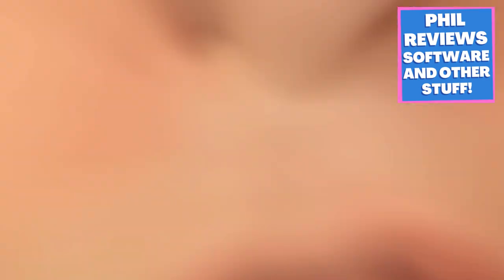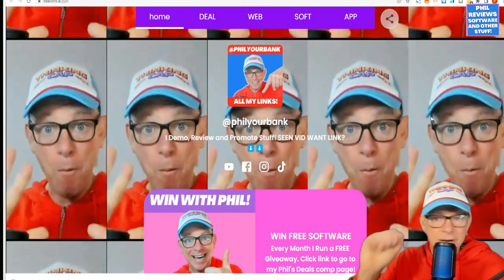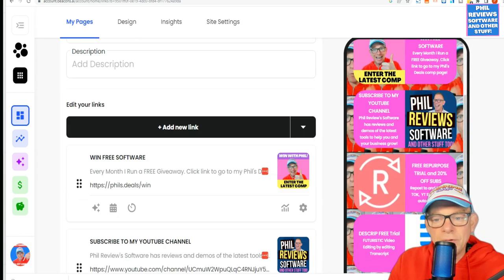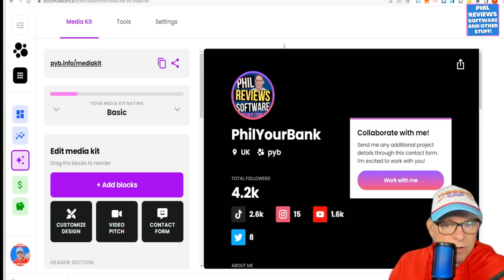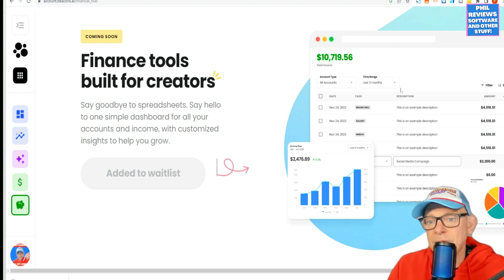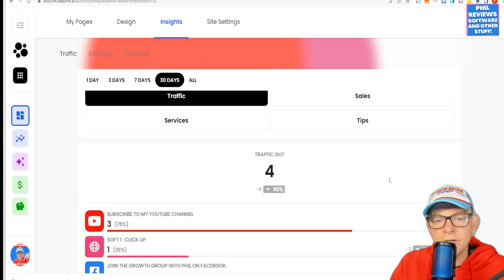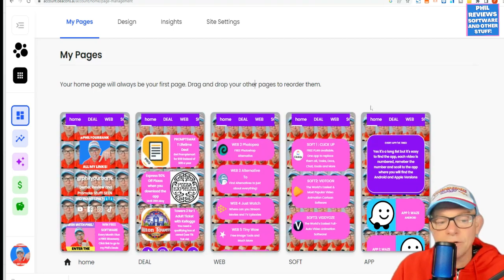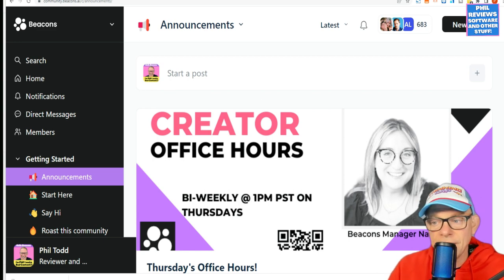Beacons Link Page: The BEST Link in Bio Mini Site Builder?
Beacons Link Page: Ok here's a short Beacons Link Page demo and review. (Phil Your Bank) which is my Tik Tok name! You make a link page as some social sites don't allow links in the description so you direct people to the link in your Bio, and as most will be on a Mobile device you just need a simple site.

Lots of features like
✅Animated Buttons
✅Background Picture or Video
✅Add Store
✅Multiple Pages
✅Set up a Brand Portfolio
✅Analytics Funnel
✅Active creators forum
✅Post activity monitor

⏱️Chapters⏱️
00:00 Introduction
00:28 Why you need a Link Page Website
01:03 My Beacons Site!
02:04 Personalise your Beacons site
03:08 Monitor your social post activity
03:37 Make a media kit collaboration page
05:23 Monitor your site traffic
06:57 Beacons creator community

DID YOU KNOW I run a Monthly Software Givaway competition great for Creators and Entrepeneurs. Basically if a software company reaches out and thanks me for a review I ask them for some freebies to giveaway! Always free to enter!

I'm Phil and my channel does exactly what it says, I review and demo software that makes mine and your life easier. Software that can automate tasks, perform bulk operations and save time and money. I review software that helps me everyday, and also SAAS software for businesses, education and when I can other stuff too (physical products, events, trips, even holidays!)